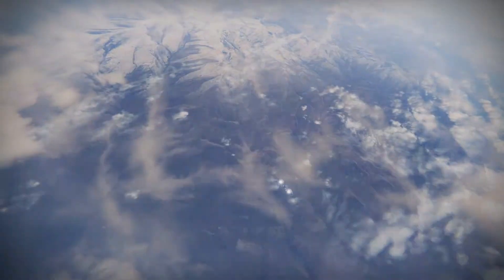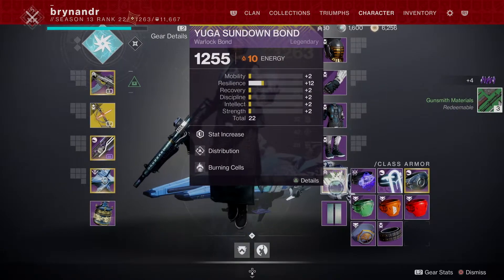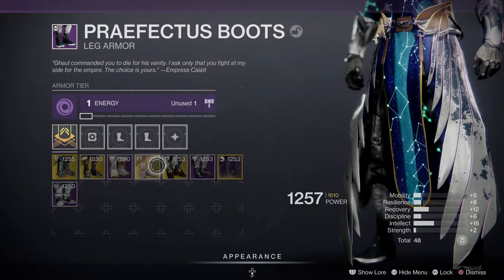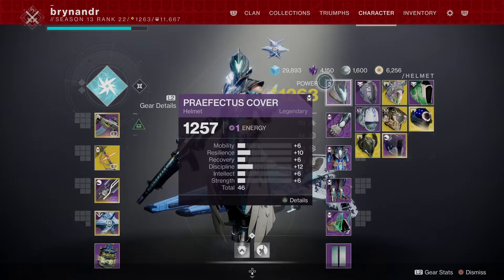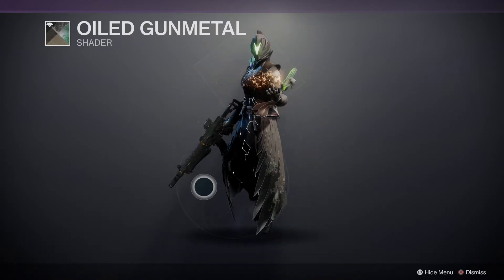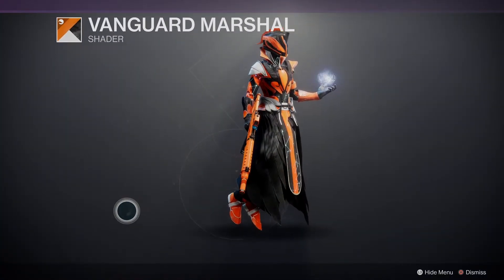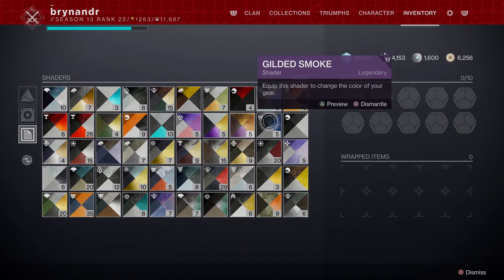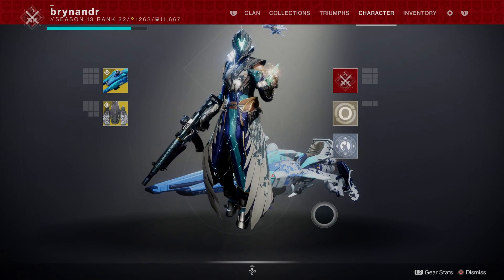Destiny 2: Season of the Chosen - Celestial Warlock. Armour Set.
Destiny 2 Beyond Light Season of the Chosen: HUNTER Gameplay:

In this video I explore the content of Destiny 2 Beyond Light season of the chosen Celestial Armour

I have set up a BitChute account under the name Just Another Gaming Channel please feel free to use that as an alternative.

I do hope you guys will join and help grow channel. Hit the notification button and join in if you enjoy watching.

Please feel free to explore beyond the Home page as there are many other playlists and games. Enjoy many other games not all complete but maybe you just need a change and want to explore the other playlists I have created.

A second MYB channel is on it’s way and once I’ve upload you guys might come riding.

Thanks again.

Other Issues might want to cover

ANY OTHER GAMES.
Weapons: Break down, analysis, or just playing with them.
Dreaming City: City of well, The Ascendants missions and the weekly Major rotational Missions.
The Menagerie before it goes. Grind those weapons baby/
The Heresy Pit.
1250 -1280 Plus Nightfalls People Permitting
Heroic Strikes
Flashpoints
Gambit
Crucible
Iron banner
And any and all requests by you guys.
All Activities that lead towards the weekly reset.
Armour sets
Armour 2.0 breakdowns
Europa content
Beyond Light content